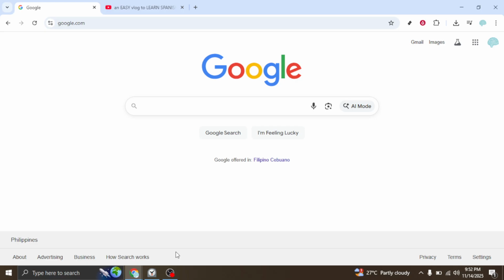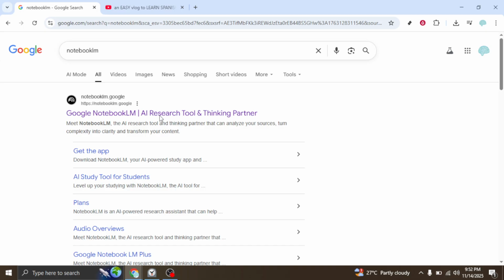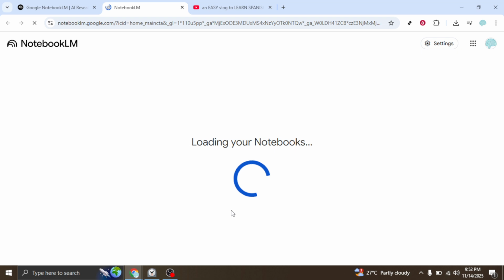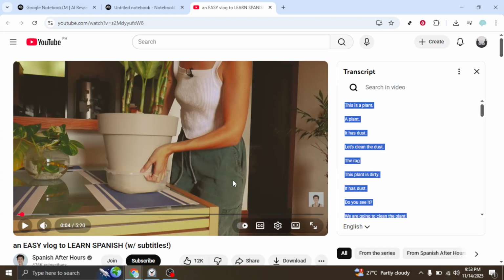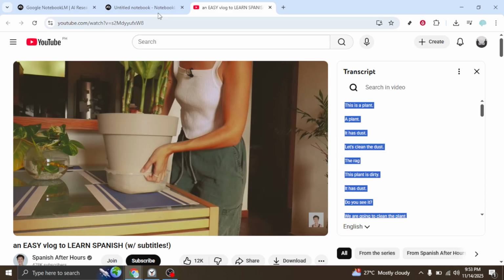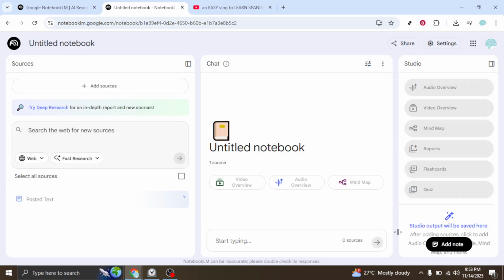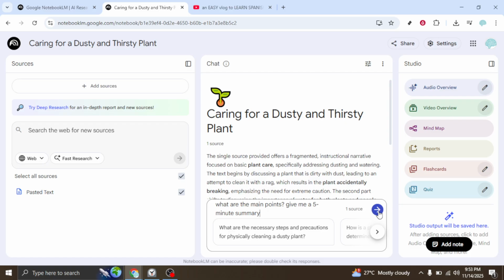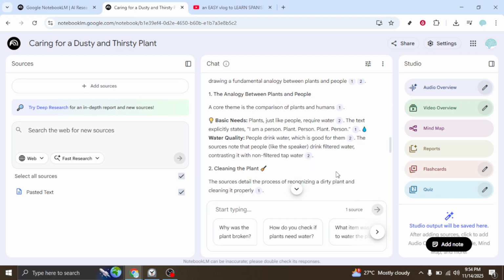How To Use NotebookLM For YouTube QUICK Guide! (2025 Update)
How To Use NotebookLM For YouTube QUICK Guide!  Video Tutorial